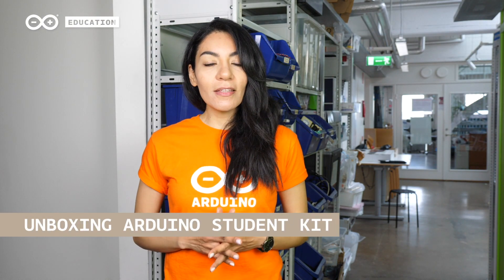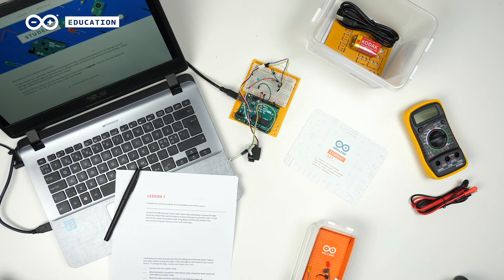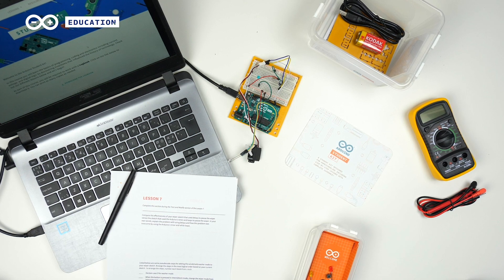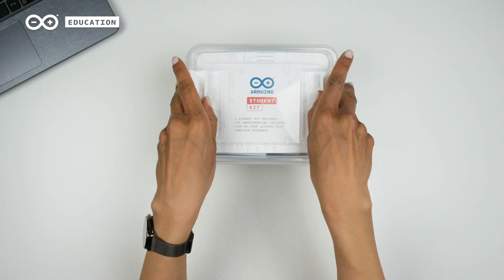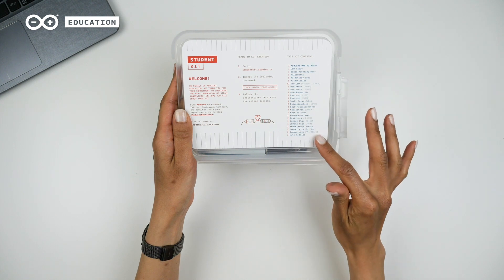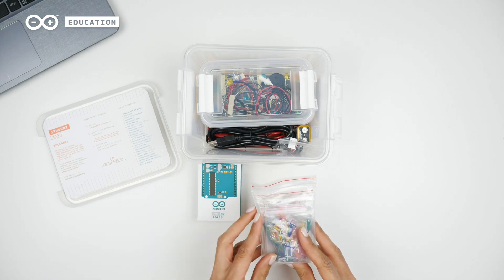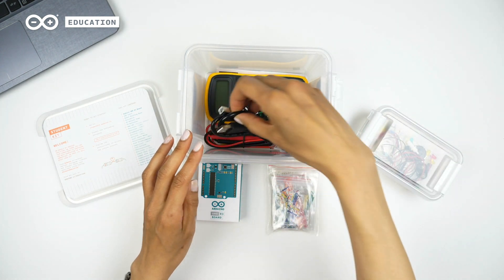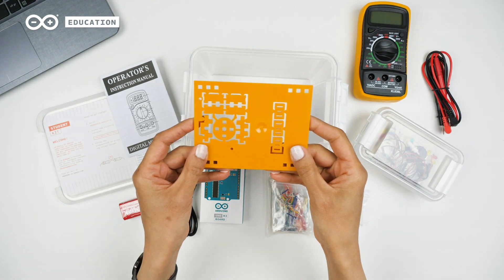Arduino Student Kit - Unboxing (2/3)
The Arduino Student Kit is a hands-on, step-by-step remote learning starter kit for ages 11+: get started with the basics of electronics, programming, and coding at home. No prior knowledge or experience is necessary as the kit guides you through step by step. Educators can teach their class remotely using the kits, and parents can use the kit as a homeschool tool for their child to learn at their own pace. Everyone will gain confidence in programming and electronics with guided lessons and open experimentation.

Find your student kit from your Local Arduino Education distributor on our remote learning